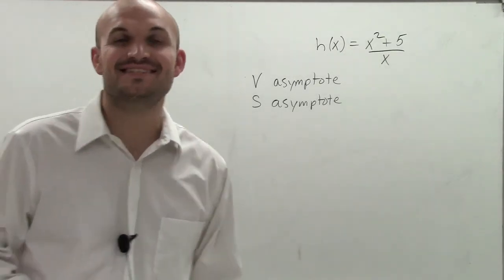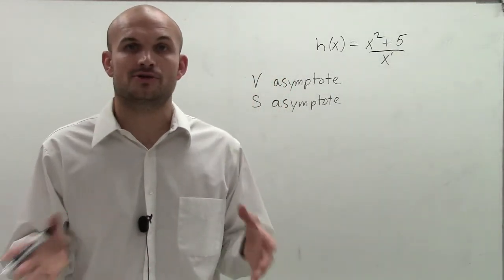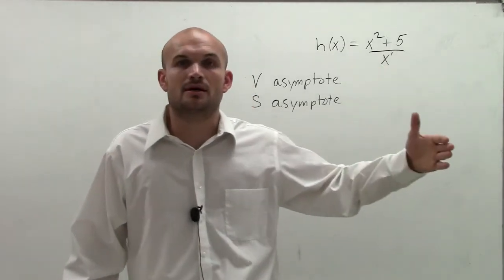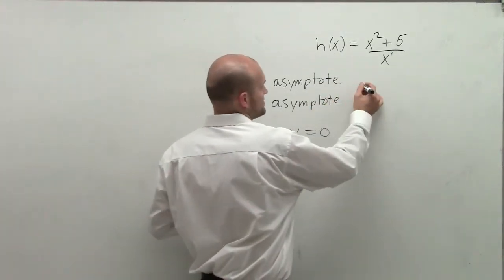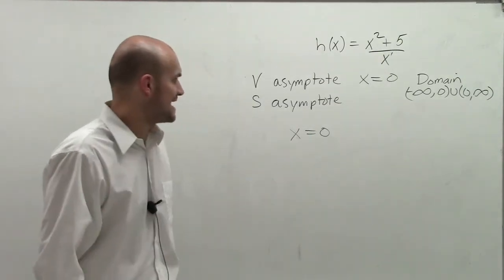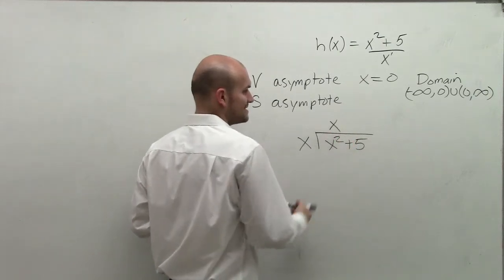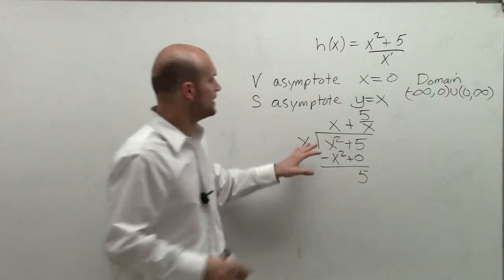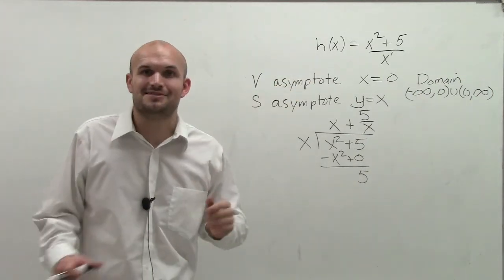Determine the vertical and oblique asymptotes